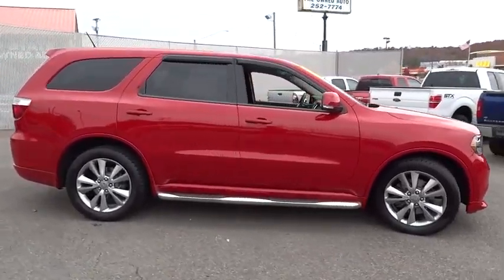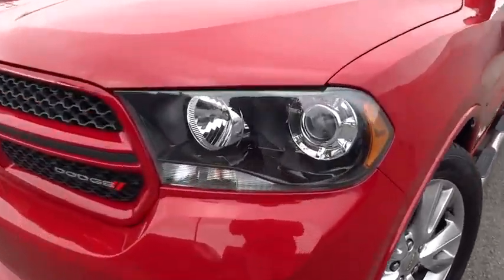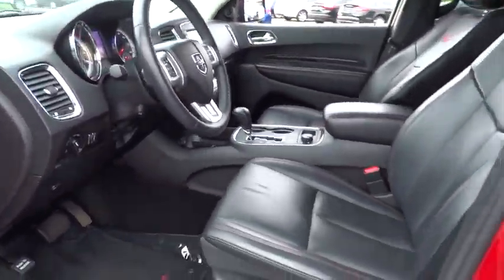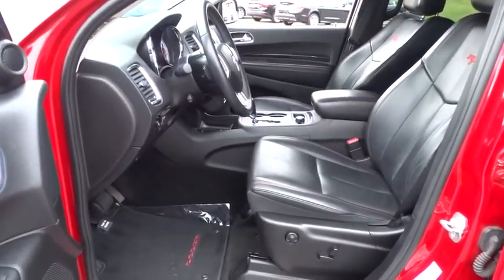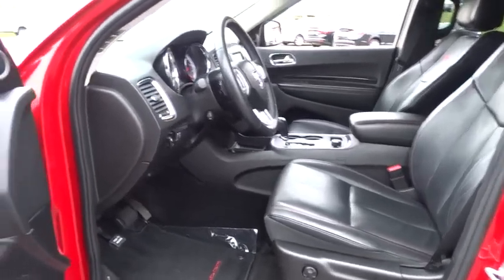2012 Dodge Durango Beckley, Lewisburg, Princeton, Charleston, Summersville, WV 5229A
2012 Dodge Durango
Sheets Chrysler Dodge Jeep: Servicing Beckley West Virginia near Lewisburg, Princeton, Charleston, and Summersville, WV.

Sheets Chrysler Jeep Dodge
250 Auto Plaza Drive

Pwr liftgate,Heated exterior mirrors,Leather-wrapped steering wheel,Pwr driver 4-way lumbar adjustment,Bluetooth streaming audio,Premium instrument panel w/tachometer,Leather-wrapped shift knob,8-way pwr driver seat,Premium cloth low-back bucket seats,Uconnect voice command w/Bluetooth,Media center 430 -inc: AM/FM stereo w/CD/DVD/MP3 player  40GB hard drive w/28GB available  6.5  touch screen,HD pwr 4-wheel anti-lock disc brakes -inc: rain brake support  ready alert braking,Tire pressure monitoring display